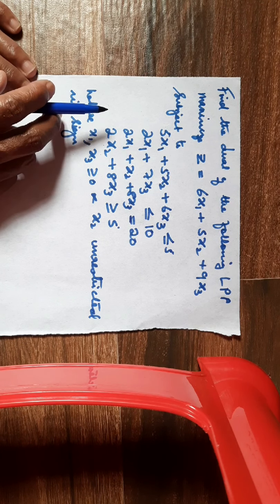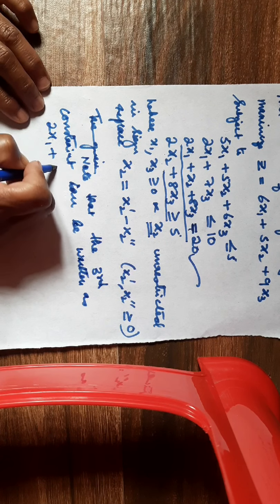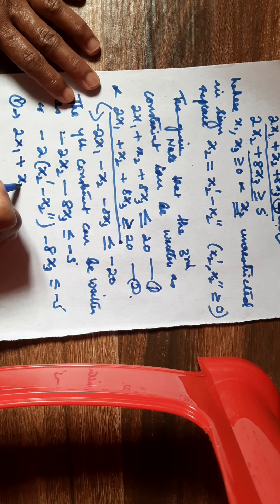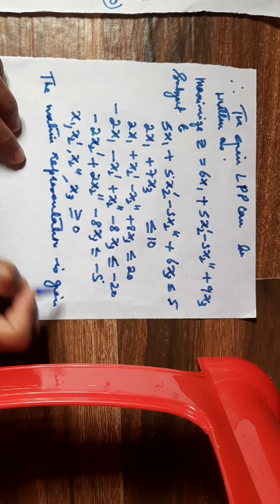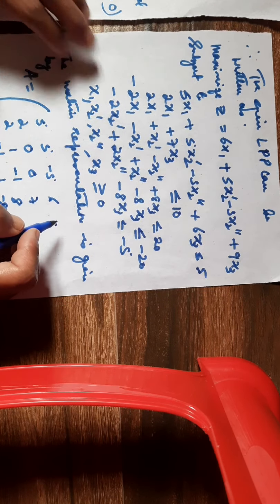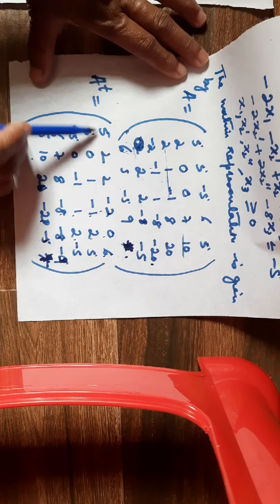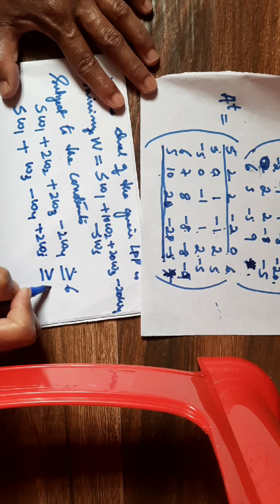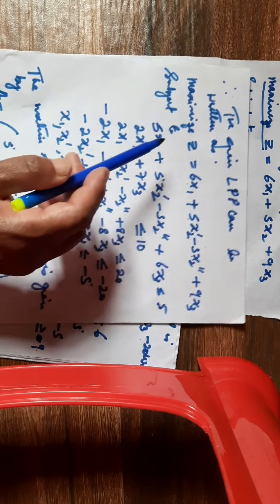Bsc 6th sem, duality of a LPP